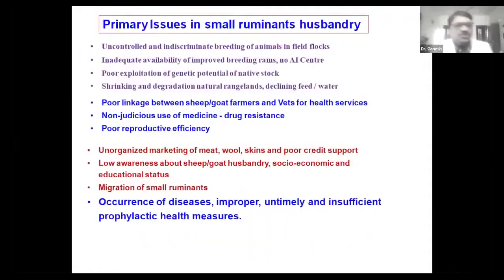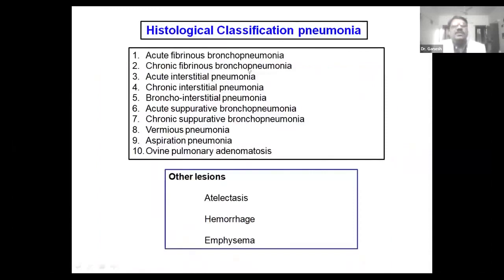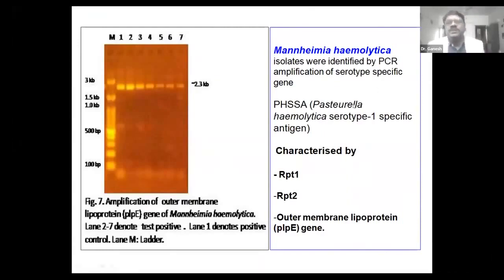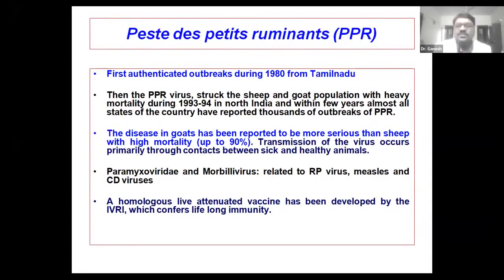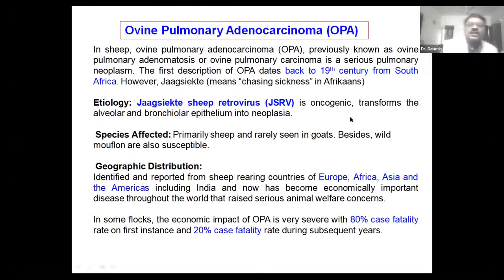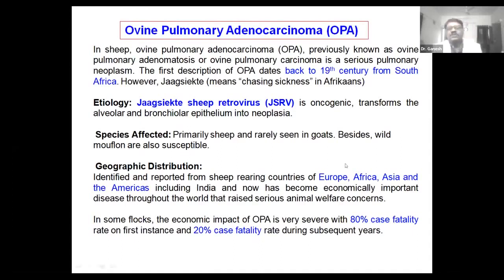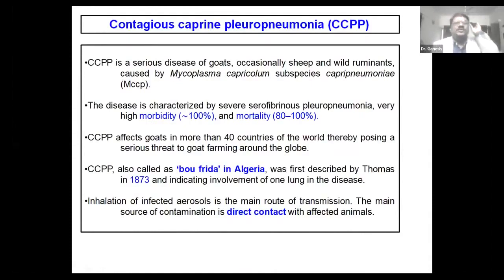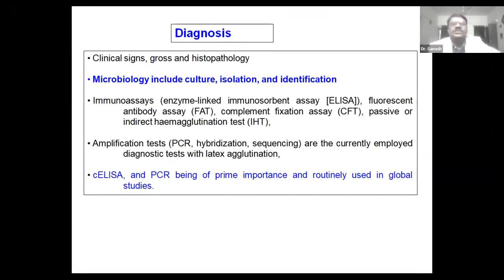Pneumonia - Causes and identification